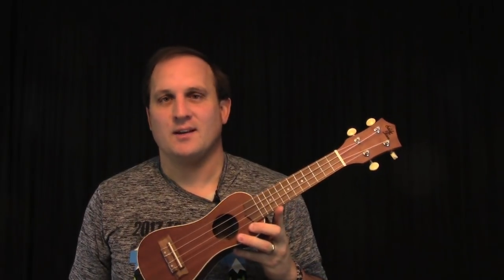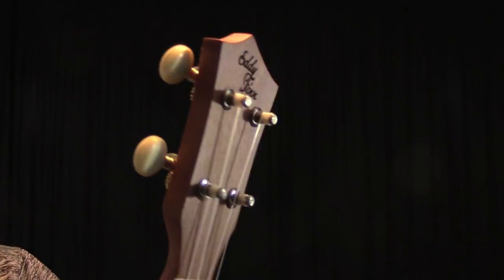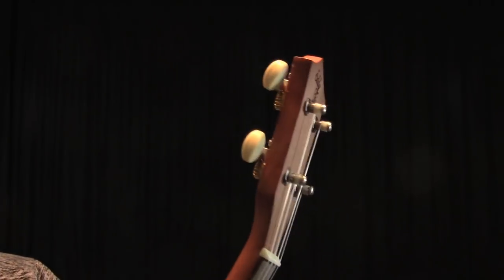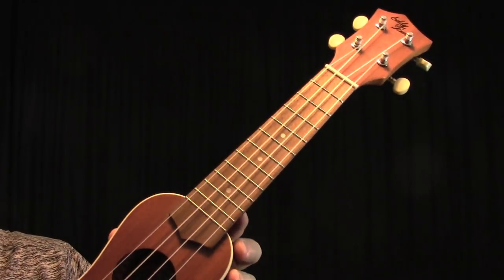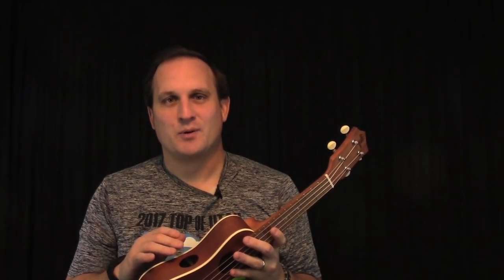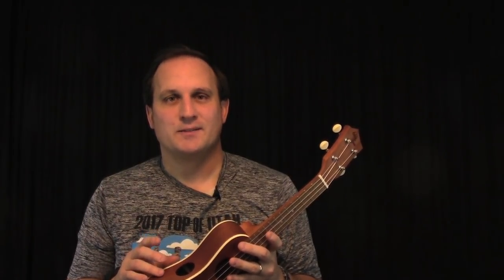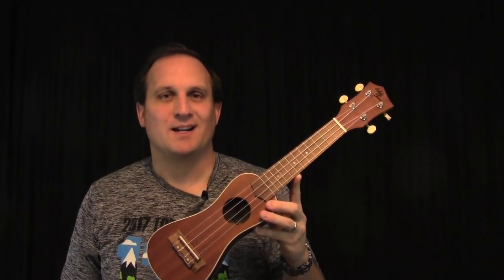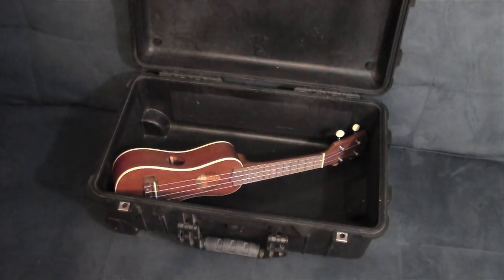Eddy Finn Peanut Ukulele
Playing with the new Eddy Finn Peanut soprano ukulele.